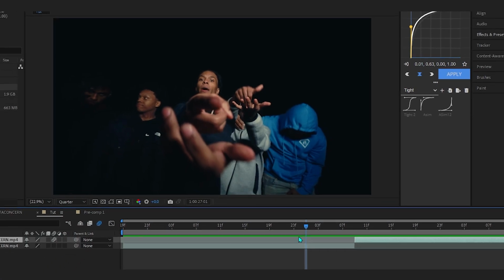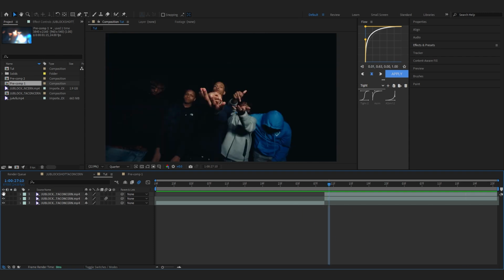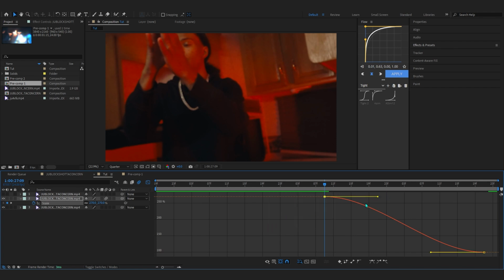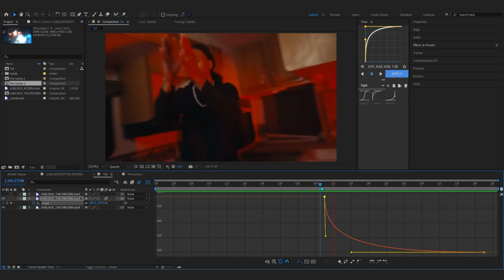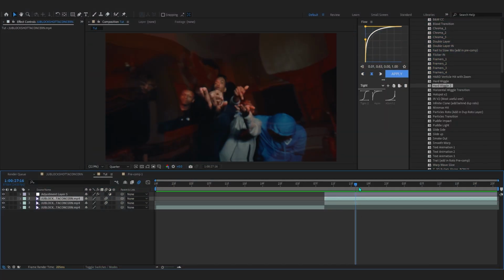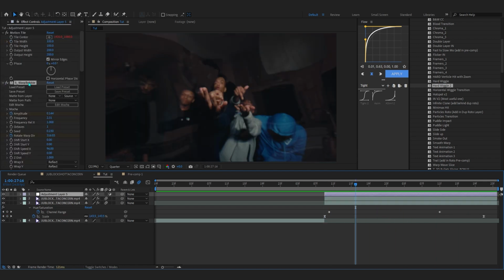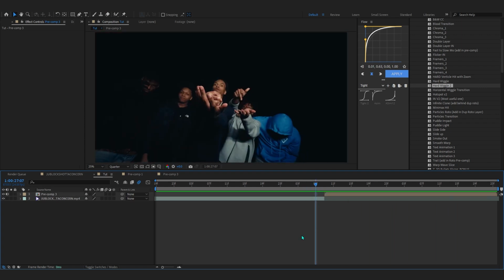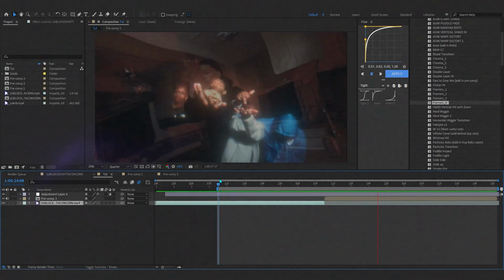SMOOTH MUSIC VIDEO TRANSITION in After Effects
In this tutorial you will learn how to make SMOOTH MUSIC VIDEO TRANSITION in After Effects